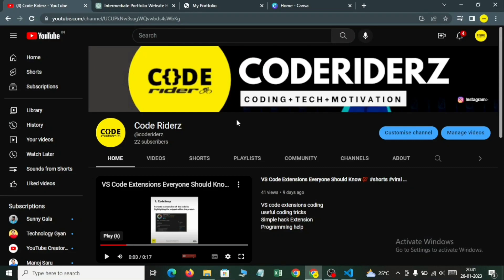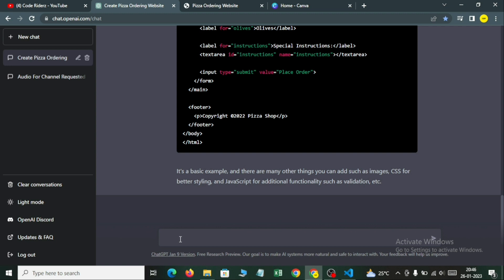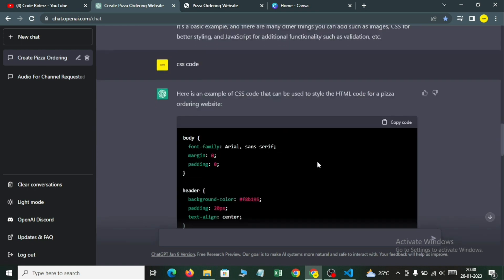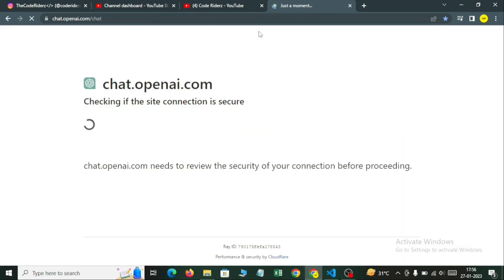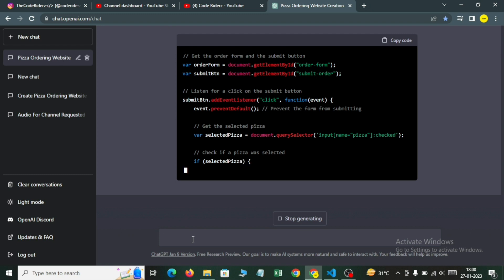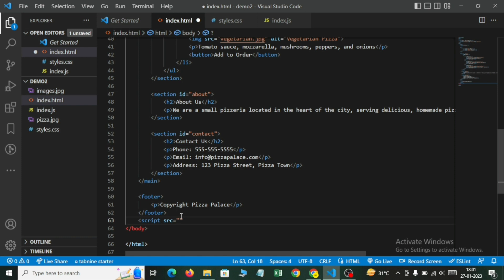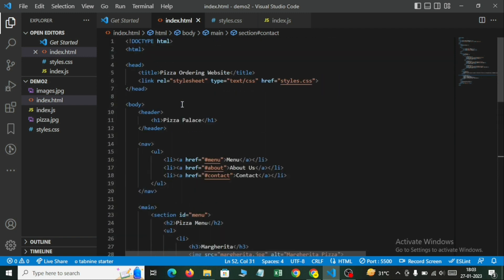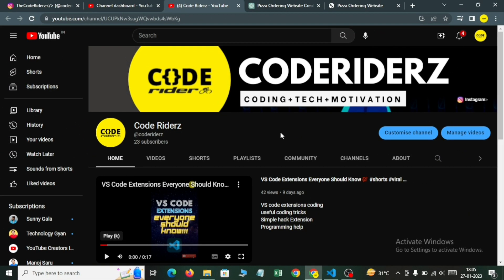Build a Pizza Ordering website using ChatGPT in just 5 min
This video will show you how to build a pizza ordering website using ChatGPT, which the most trending topic right now on youtube
I have made website with html and css
Also we afterwords include javascript(js) and images too.
Build website using ChatGPT
How to build website in ChatGPT
How to build website in html,css and js
Build website using html css and js